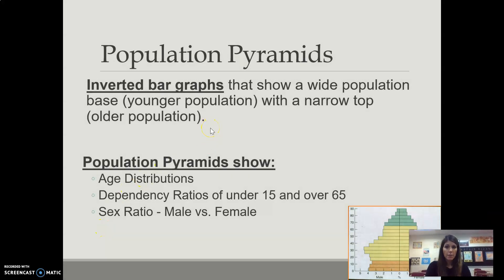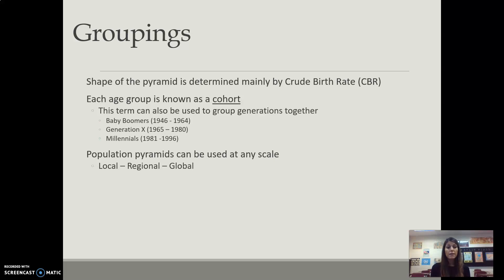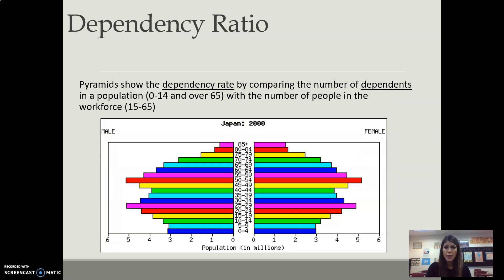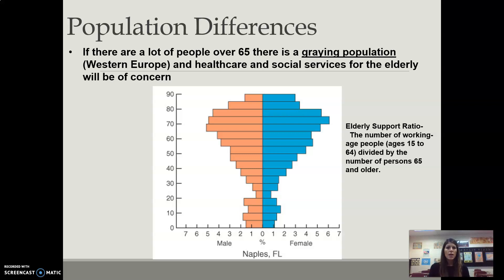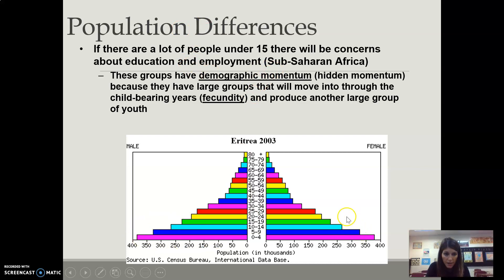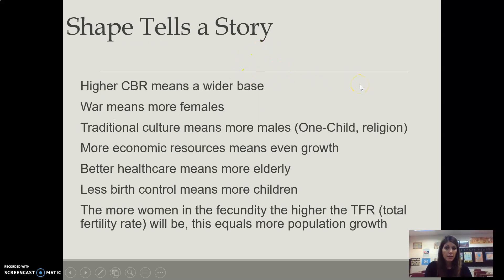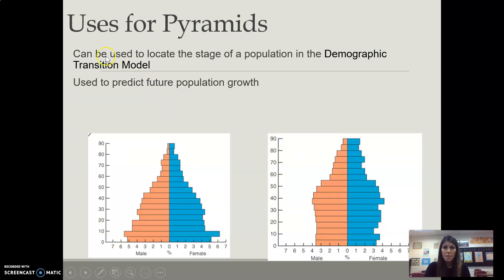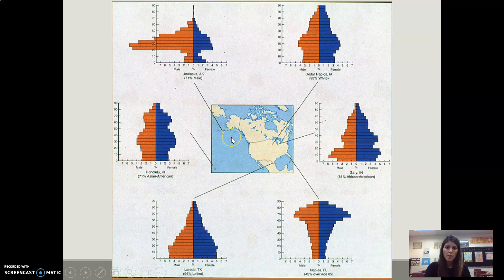Lecture - Module 2